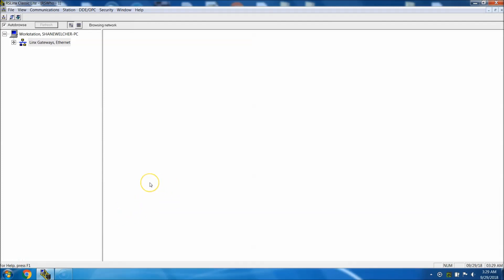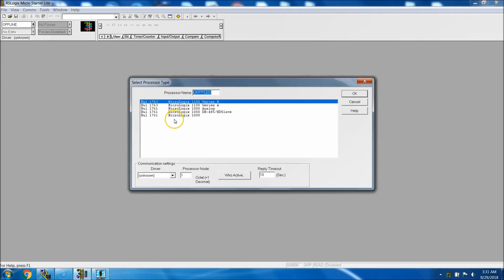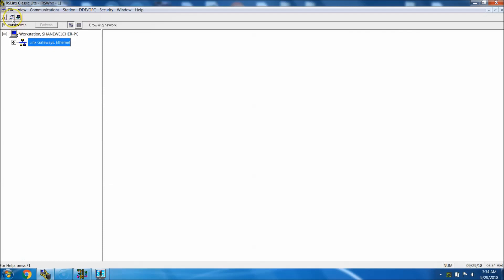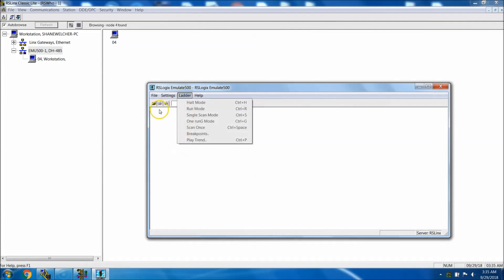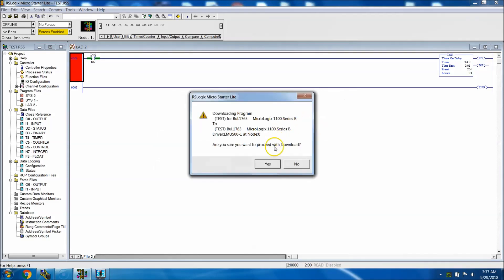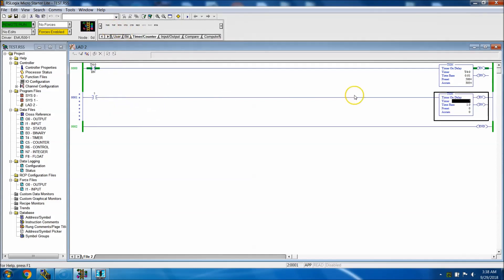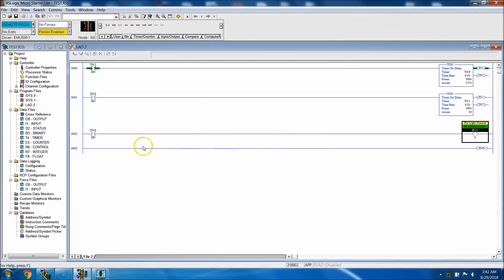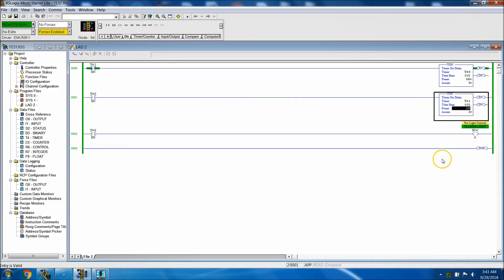Using RSLogix Emulate 500 With RSlinx The Easy Way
Taking the last two videos and the software just shown, I now show how to easily tie the RSlogix Emulate500 with RSlinx lite and the RSlogix Micro to be a fully working system so you can start programming asap.

Getting results.

Now you can program with RSlogix 500 with RSlogix Emulate500 and RSlinx so the sky is the limit on giving you the opportunity on practicing.

I have made two of the best servo courses out of the internet thanks to you and now have made the next generation of Allen Bradley PLC Training in this new course.

Thanks,

Shane